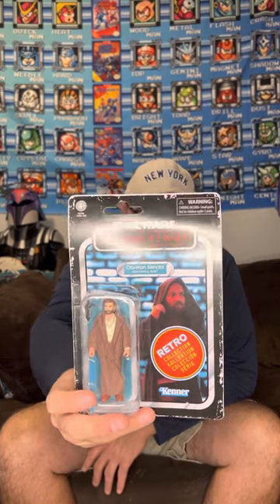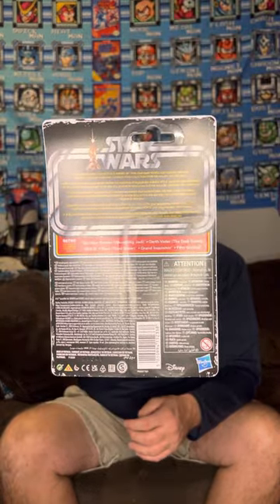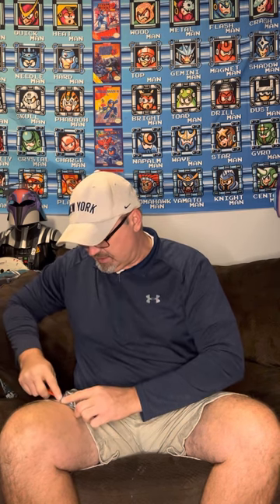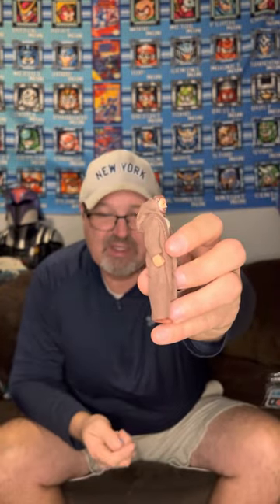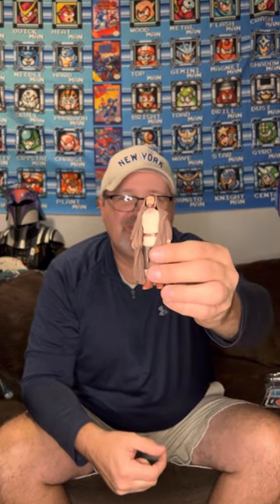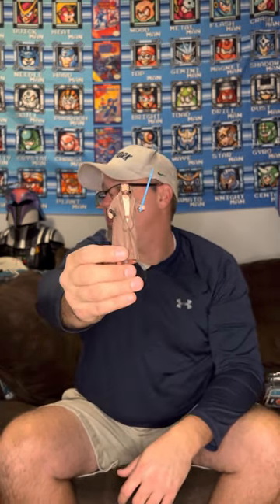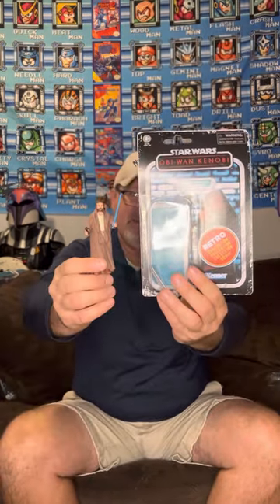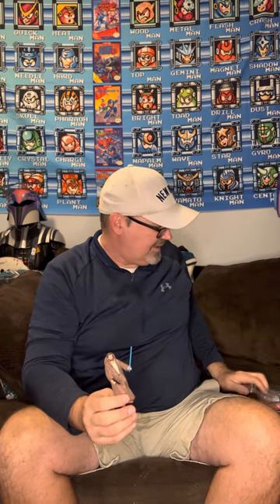Star Wars retro collection obi wan Kenobi review